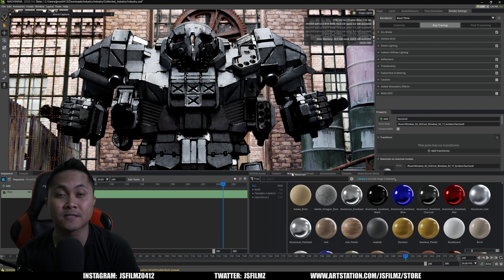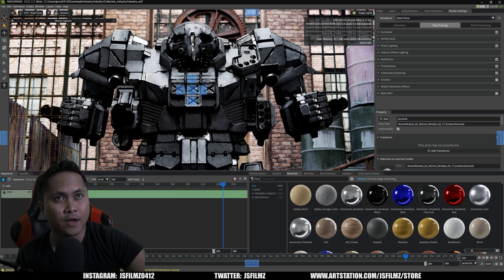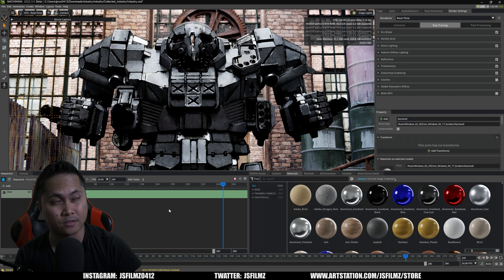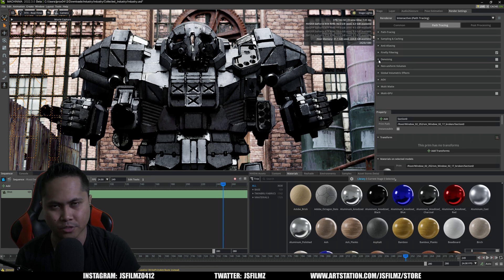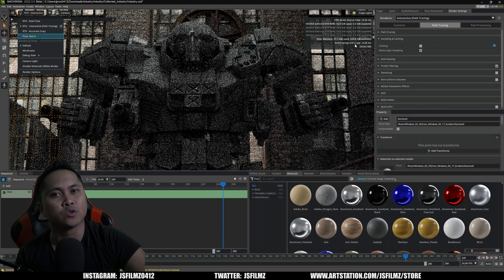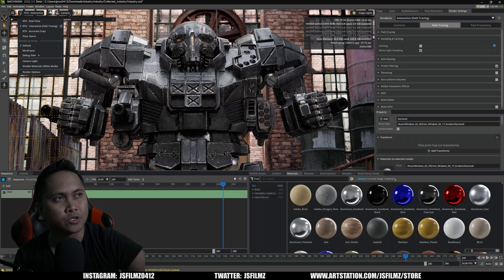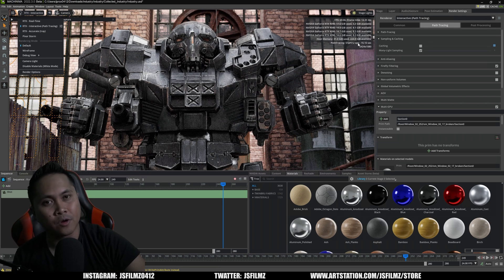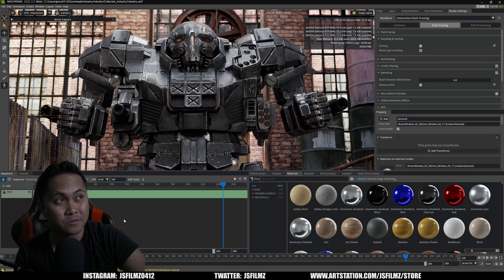4 RTX 4090s vs NVIDIA Omniverse Path Tracing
4 RTX 4090s vs NVIDIA Omniverse Path Tracing